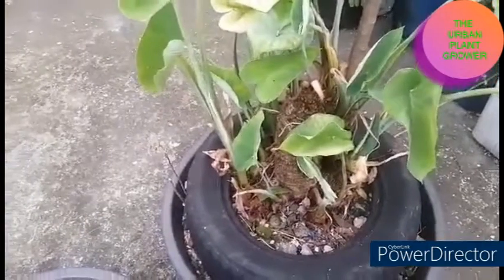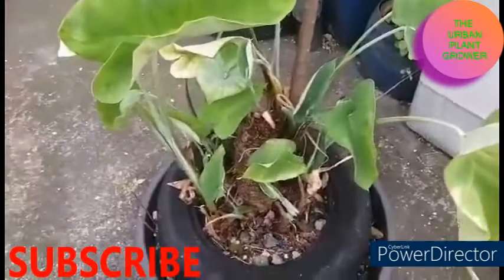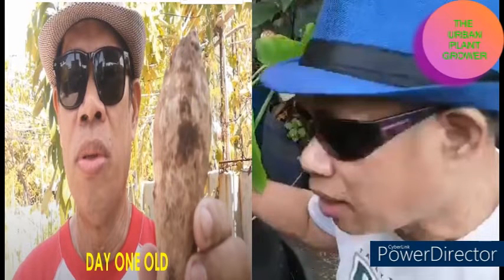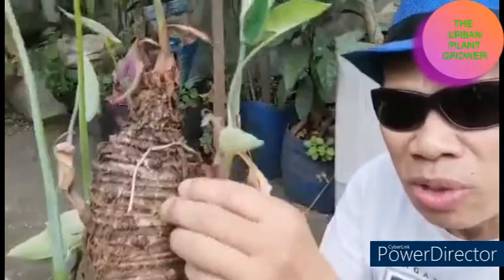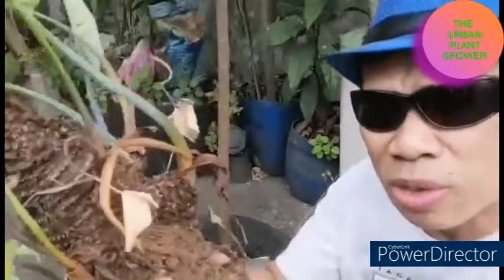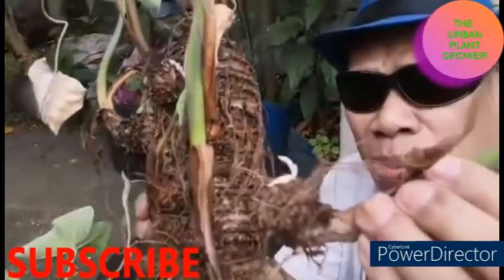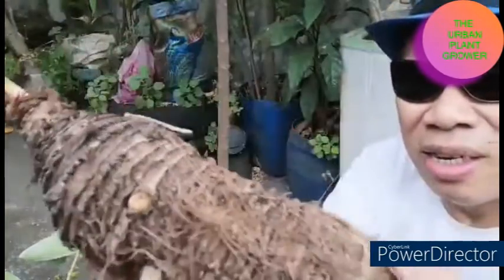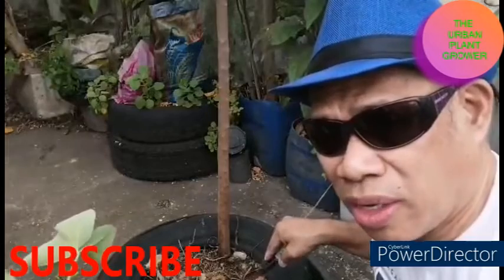The Final Harvesting of Taro or Gabi Tuber Plants In Our Rooftop Container Garden - Part 1 of 3.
Other related links:
1. Part 1 of 3: The Final Harvesting of Taro or Gabi Tuber Plants In Our Rooftop Container Garden.
2. Part 2 of 3: The Final Harvesting of Taro or Gabi Tuber Plants In Our Rooftop Container Garden.
3. Part 3 of 3: The Final Harvesting of Taro or Gabi Tuber Plants In Our Rooftop Container Garden.